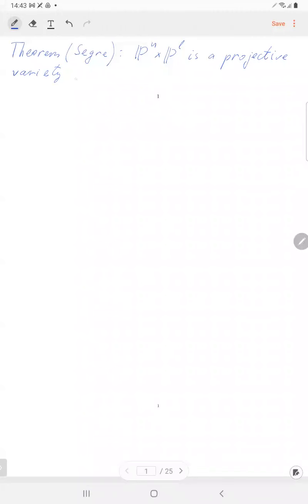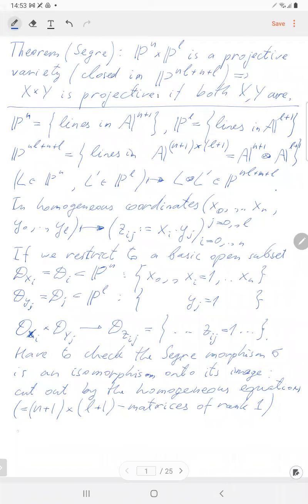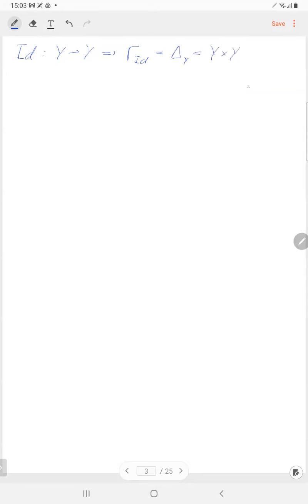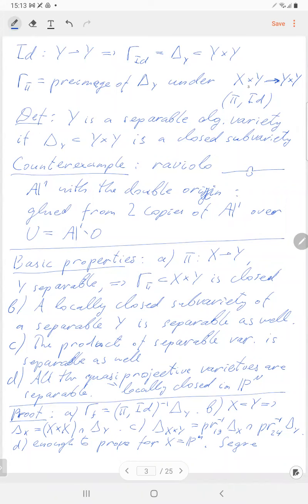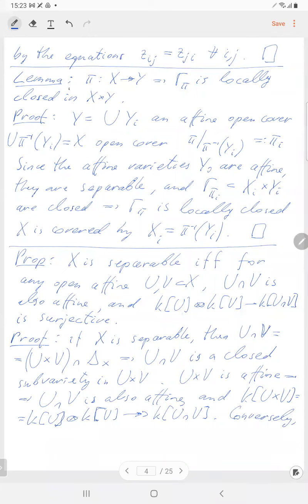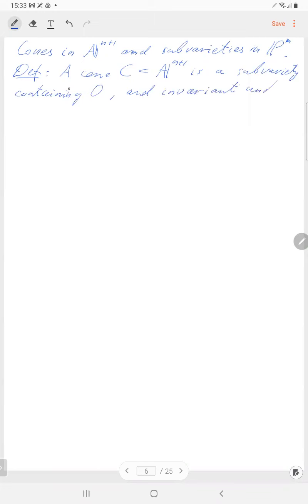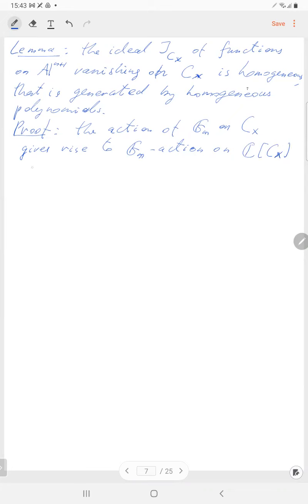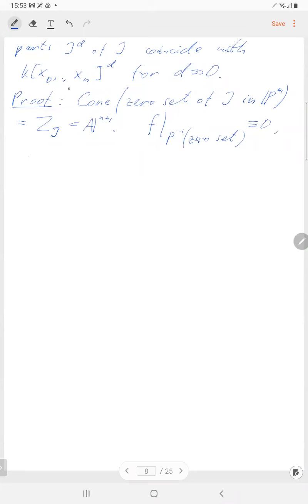Финкельберг М.В. Алгебраическая геометрия 28.10.2021